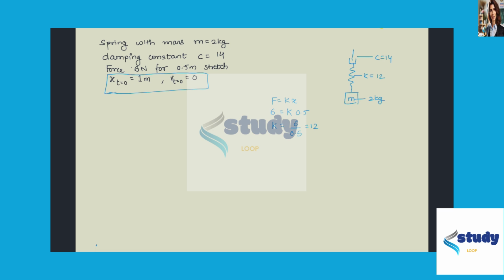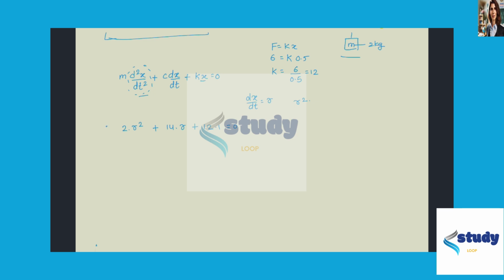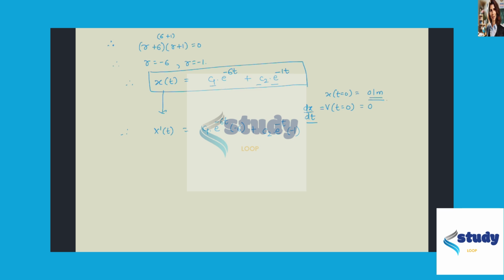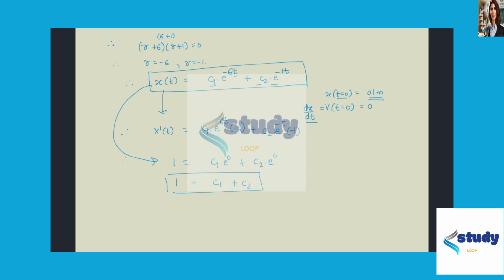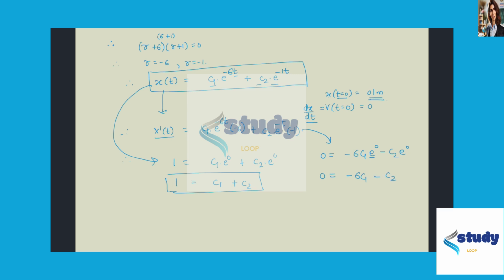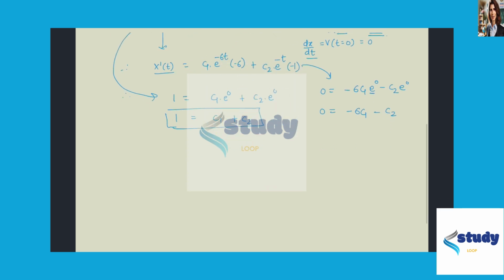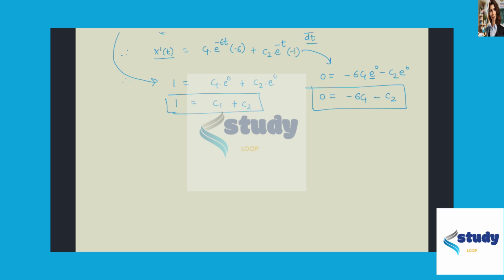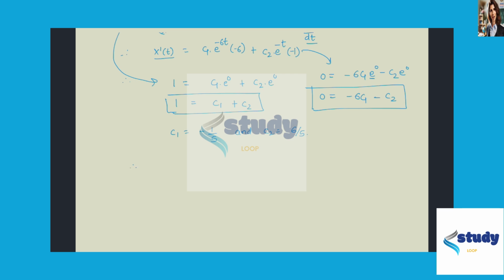A spring with a mass of 2 kg has damping constant 14, and a force of 6 N is required to keep the spr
A spring with a mass of 2 kg has damping constant 14, and a force of 6 N is required to keep the spring stretched 0.5 m beyond its natural length. The spring is stretched 1 m beyond its natural length and then released with zero velocity. Find the position of the mass at any time .